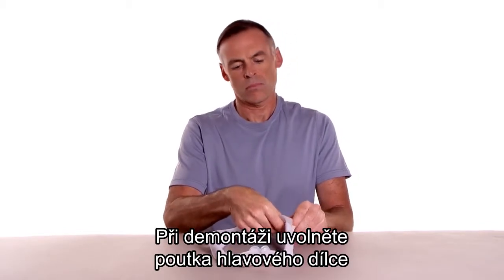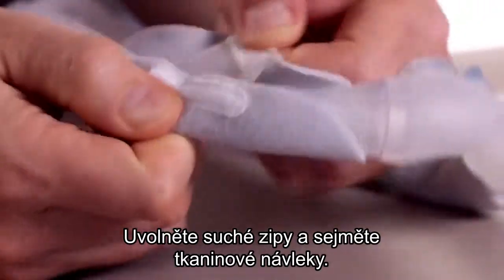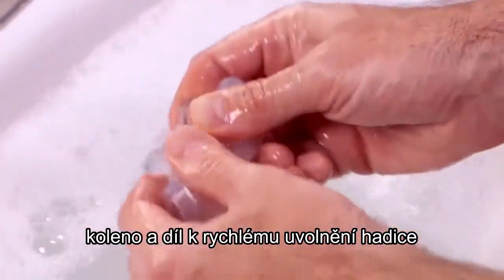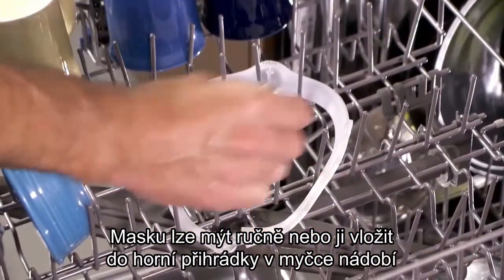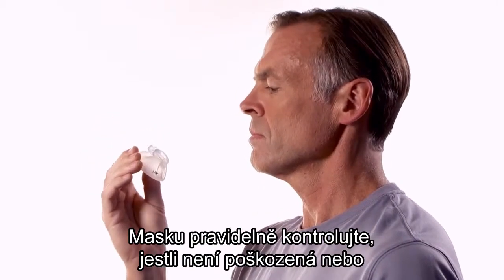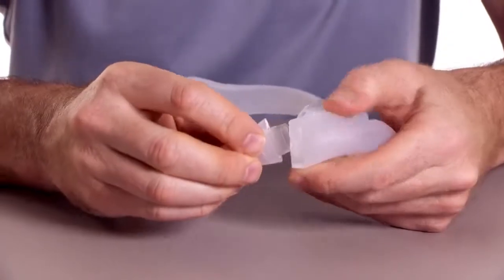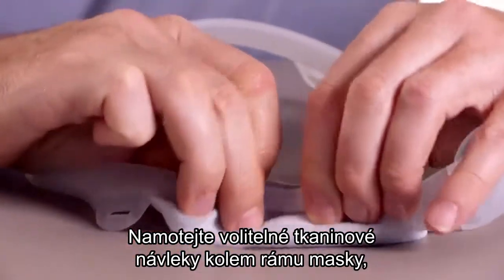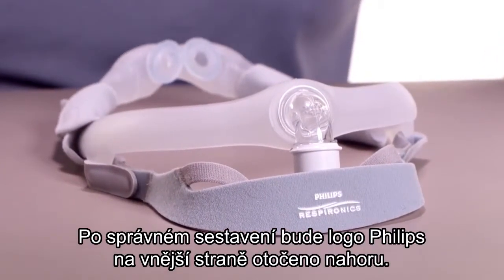Čištění masky DreamWear Gel Pillows | Philips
*VIDEO JE URČENÉ PRO ODBORNÍKY

Video obsahuje názornou ukázku, jak na správně čistit masku DreamWear Gel Pillows od spol. Philips. Maximální čistota každé části masky je nezbytná pro kvalitní terapii a dlouhou životnost masky DreamWear Gel Pillows.